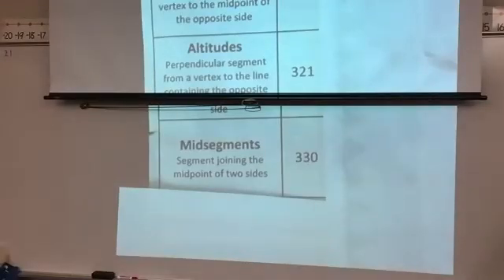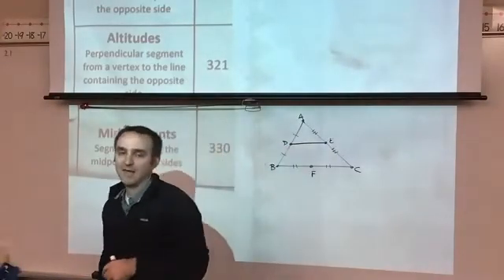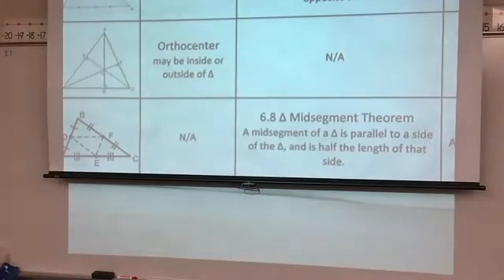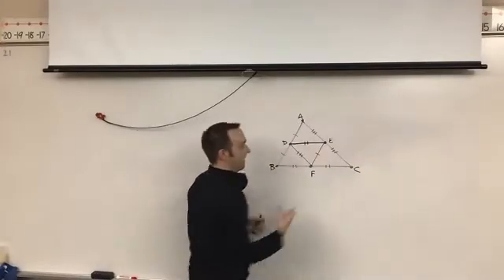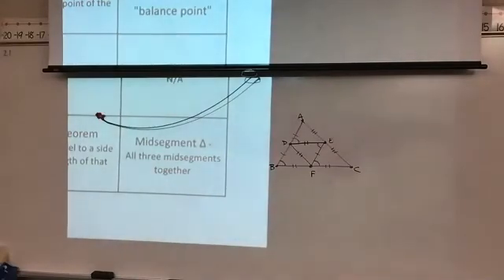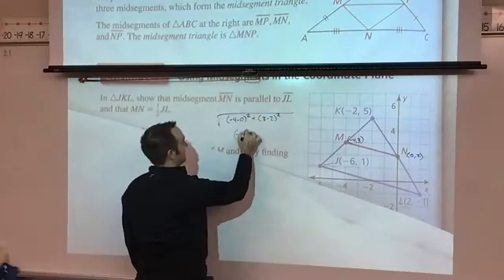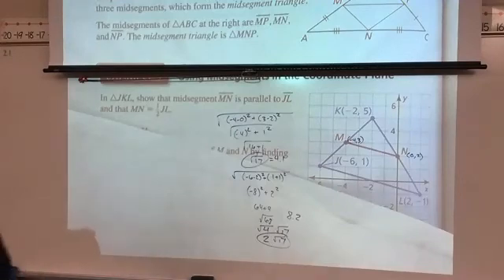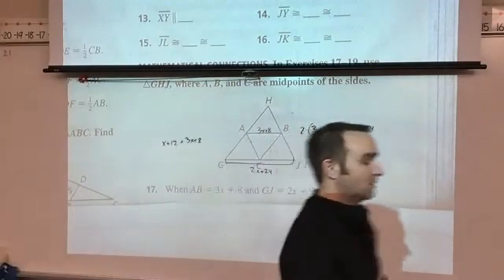Geometry 6.4 Lesson